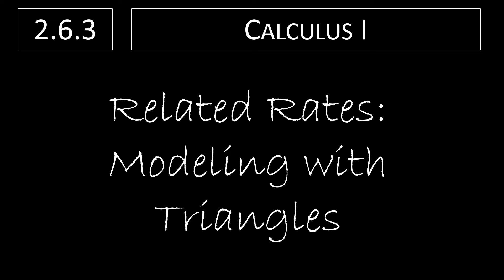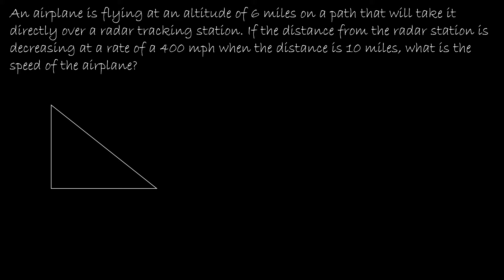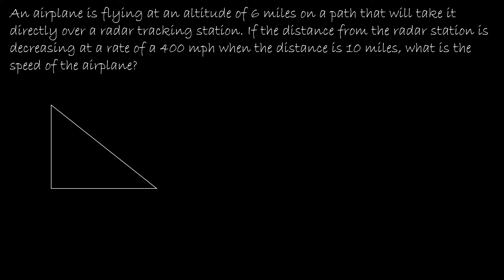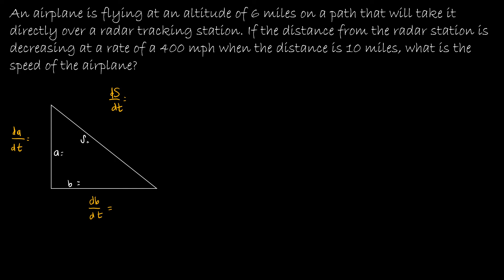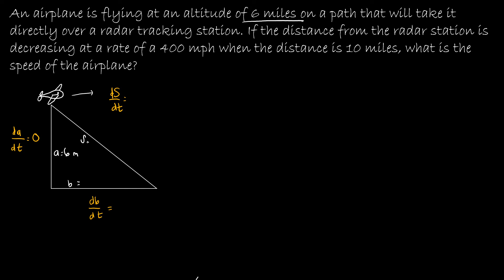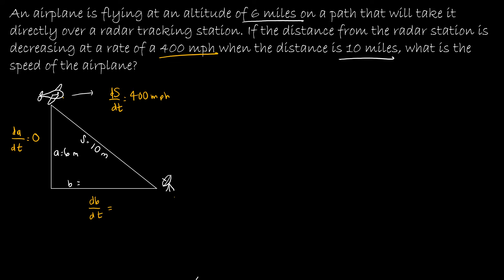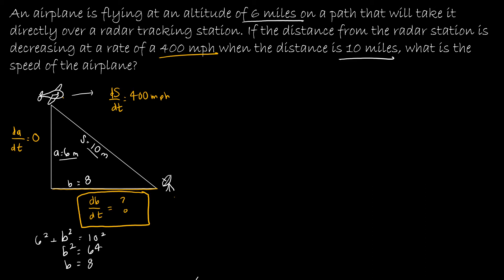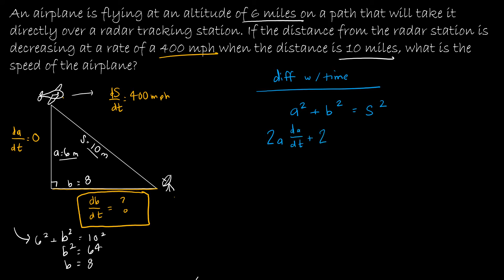Calculus I - 2.6.3 Related Rates - Modeling with Triangles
Using either the Pythagorean Theorem or trig functions to model a related rates question using right triangles.